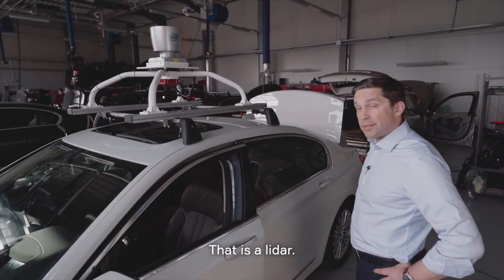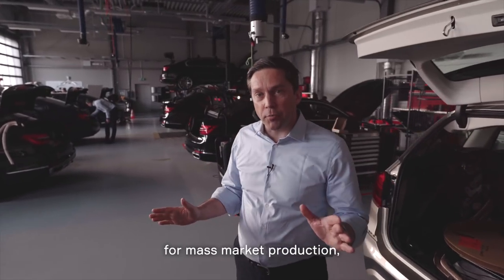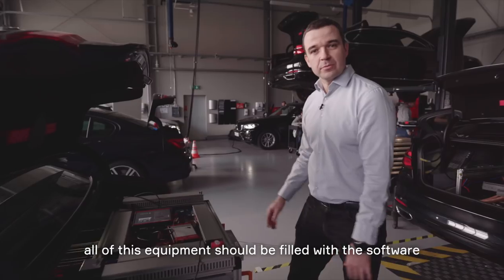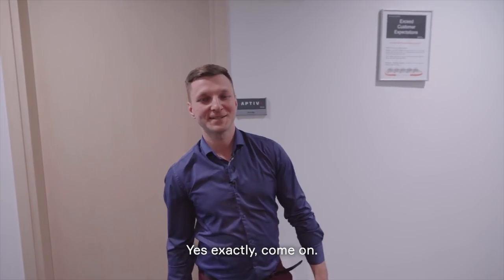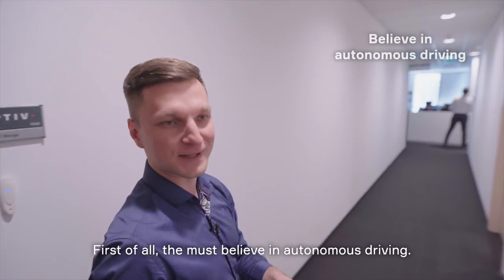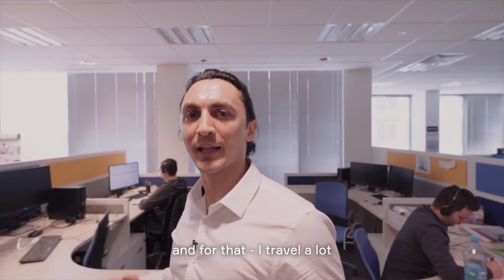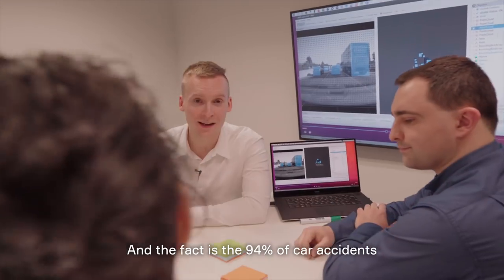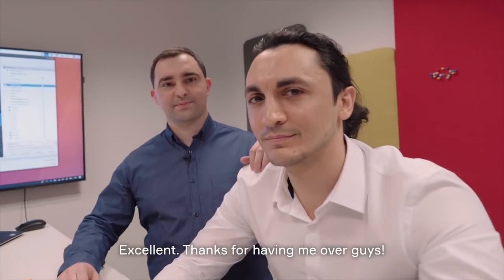Behind the Scenes: Autonomous Driving at Aptiv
Aptiv's autonomous driving engineers take you behind the scenes of what it takes to create the future of mobility.